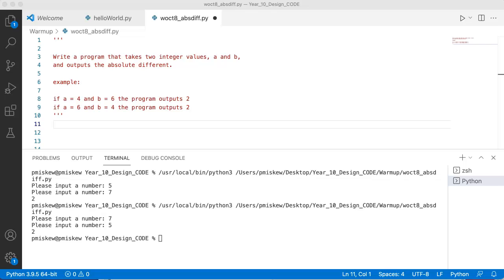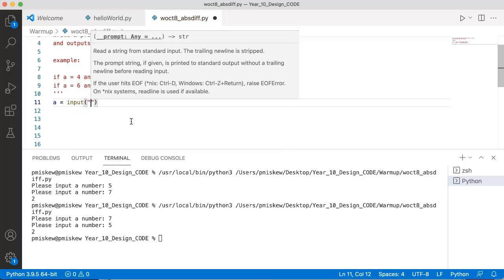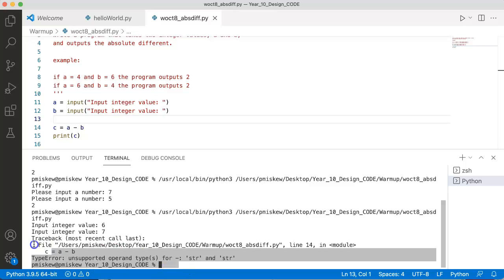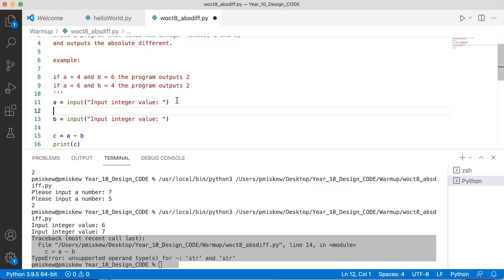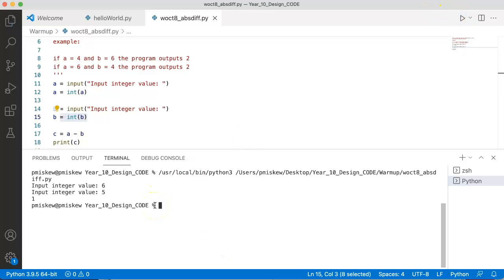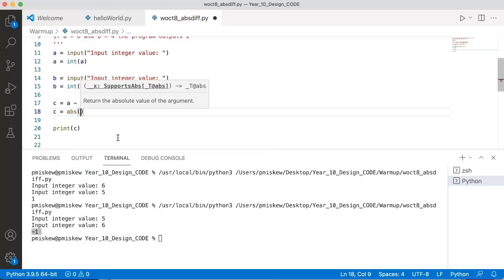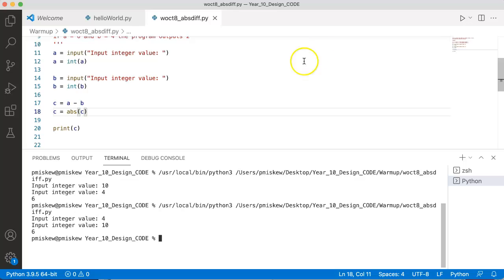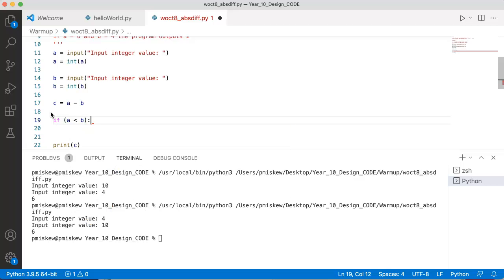Y10_ABSDiff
This is a solution to our class warmup where we want to find the absoute difference of two integer values.